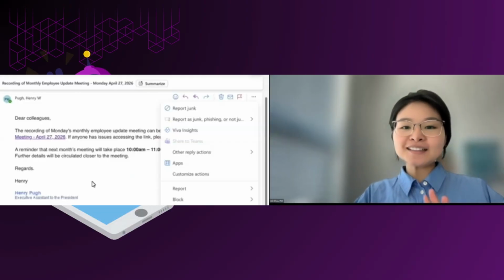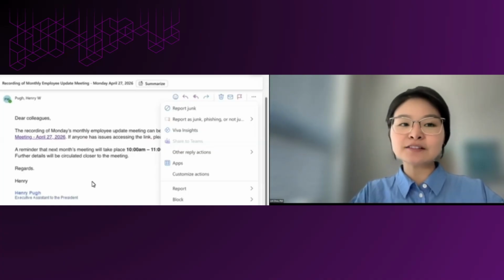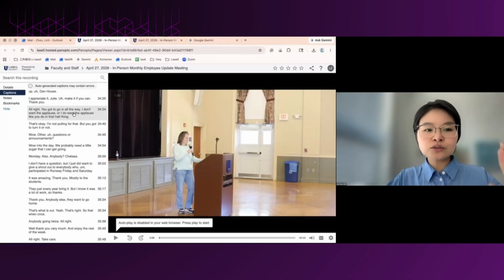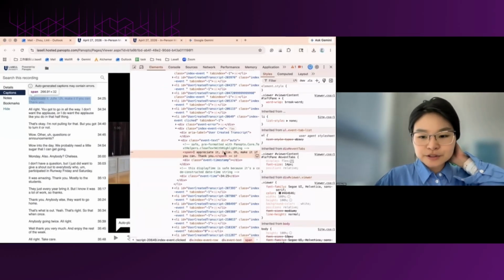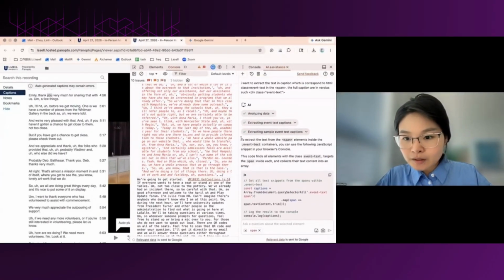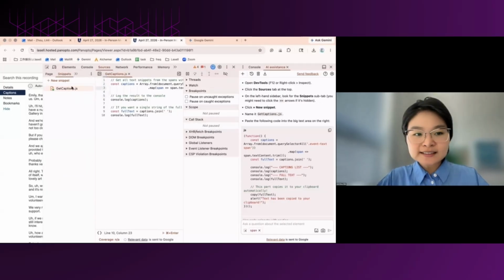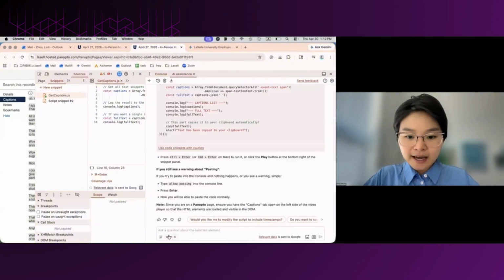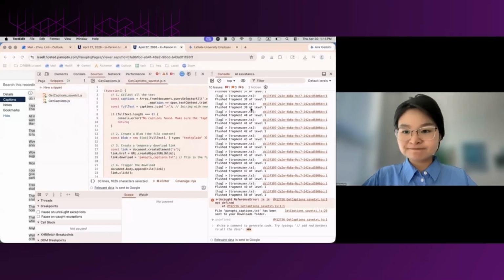How to Summarize ANY Meeting Recording for FREE | Using Chrome Developer Tools & Gemini AI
Stop wasting hours watching meeting recordings! In this video, I show you a "geeky" yet simple way to extract transcripts from any video playing in your browser for free using Chrome Developer Tools and AI.

Timestamps (Chapters)
00:00 – Why you shouldn't watch 1-hour meetings at 2x speed

01:14 – The "Free Way" vs. expensive paid summarization services

02:00 – Method 1: The patient "Manual Copy" approach

03:11 – Method 2: The "Hacking" approach using Website HTML

04:23 – Finding the Chrome Developer Tools

05:32 – Inspecting the "Event Text" pattern in transcripts

06:48 – Enabling the AI Assistant in Chrome

08:03 – Writing a Code Snippet to extract text automatically

09:12 – Overcoming security settings to run your code

10:35 – Saving the code as a Snippet for future use

11:50 – Feeding the transcript into Gemini for a summary

12:35 – Pro Tip: Auto-saving transcripts as a .txt file

15:01 – Multimodal AI: Summarizing more than just text

18:15 – Final thoughts: Saving time for what matters